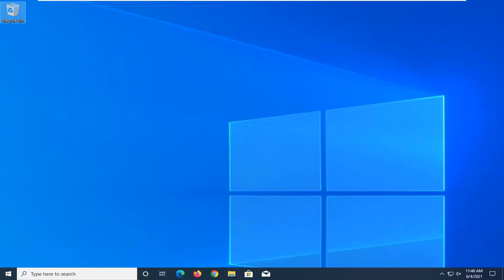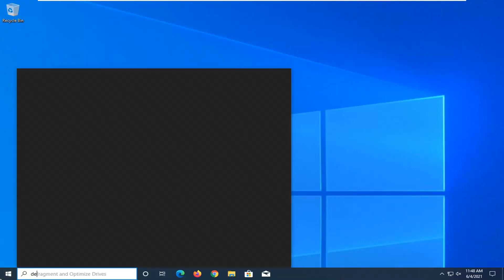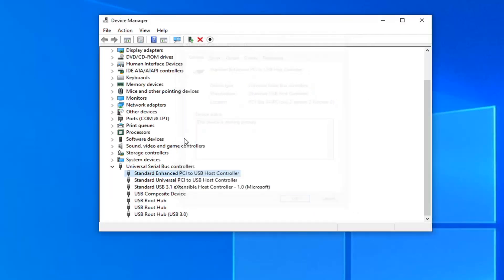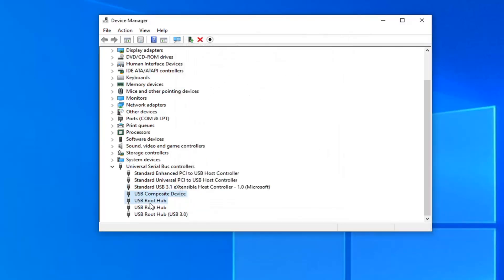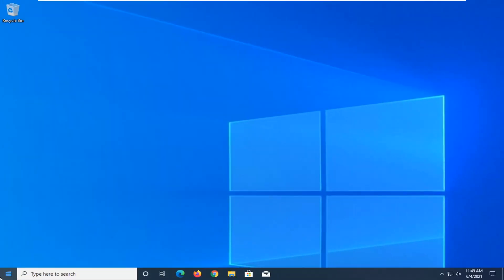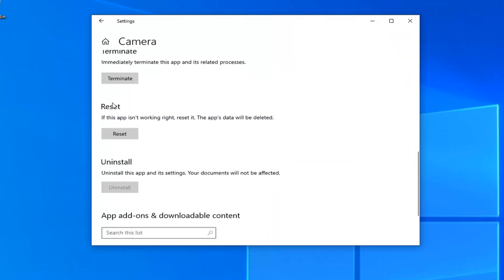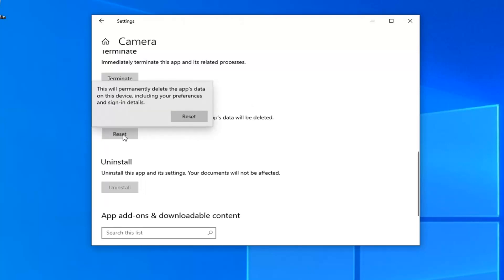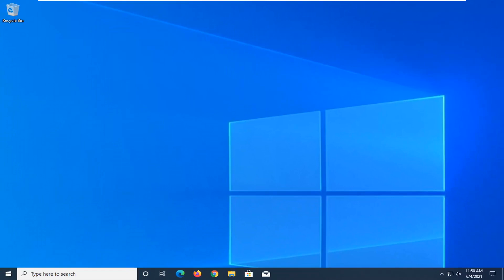Camera/Webcam Turning On and Off Windows 10 FIX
The webcam on a Windows computer is prone to all kinds of errors, one of them being the webcam turning off and then on again. Since webcams are used so extensively and are an integral part of most people’s desktop setup, it is important to be able to deal with this error. This error can be caused by a malware invasion on your computer or corrupt or dated system drivers. Today, we will be discussing how you can fix the webcam turning off and on issue in Windows 11/10.

Issues addressed in this tutorial:
webcam turning on and off windows 10
webcam turning off by itself
webcam keeps turning off

Your webcam may keep turning off and on due to a virus/malware infection. Moreover, outdated/corrupt Windows and system drivers may also cause the error under discussion. The issue arises when the webcam of the user keeps turning off and on again every few seconds.